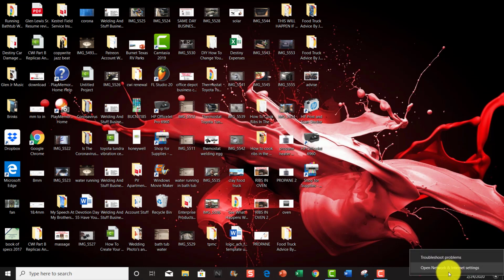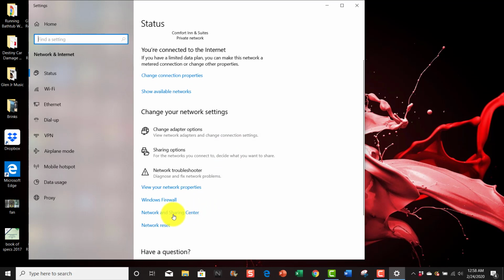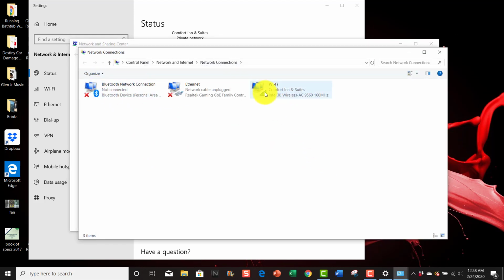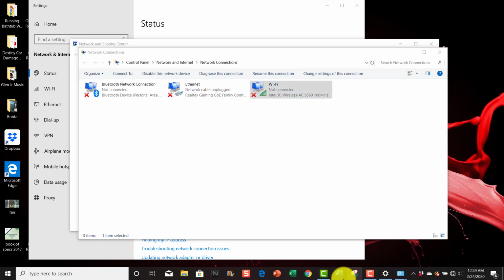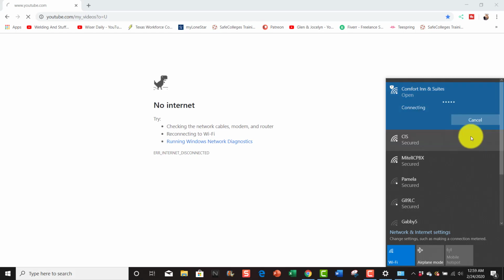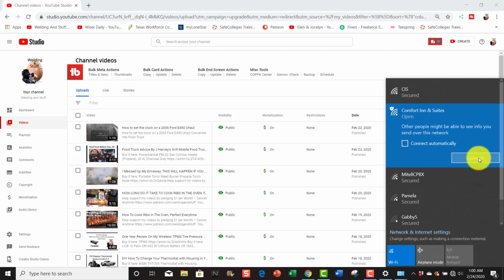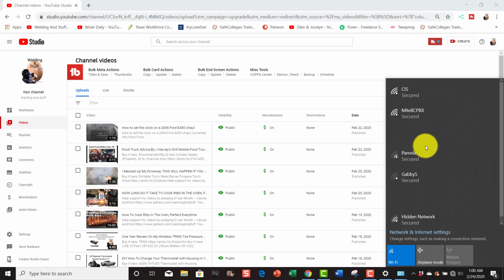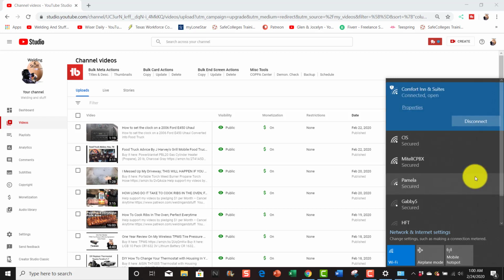How To Fix Your Computer When It Won’t Connect To The Internet Via WiFi